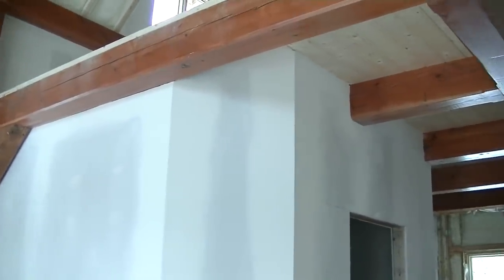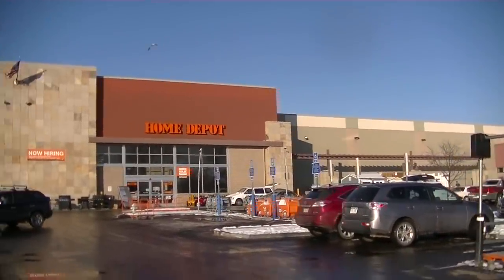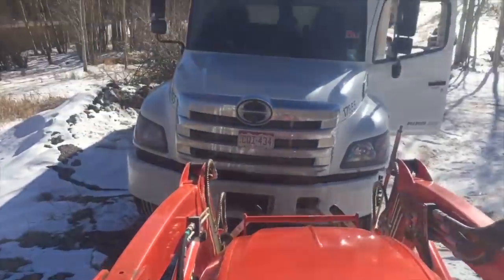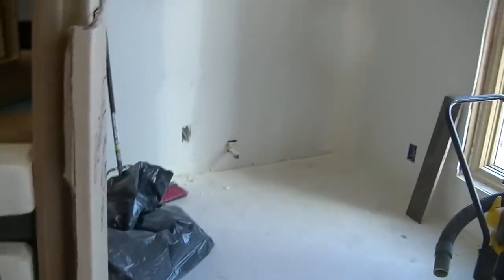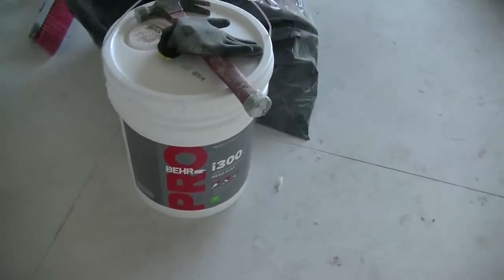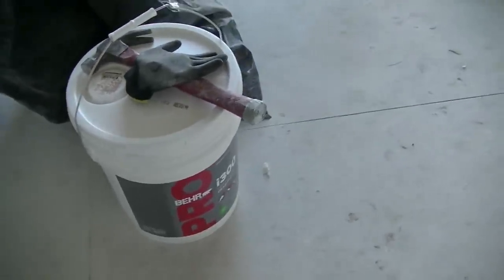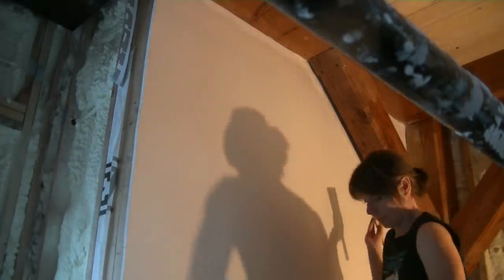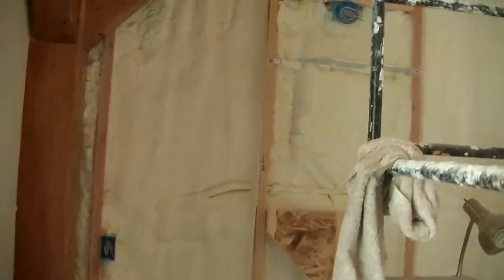Drywall Finished! Sneak Preview of Wall Wood Paneling & Painting Begins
We're finally ready to move onto the exciting and fun parts of the home build- the finishing! It's fun to see how the inside of the house transforms in look as the drywall is finished. But the changes become more dramatic once the wall finishes start to go up.  Check out how our house is taking shape on the inside!